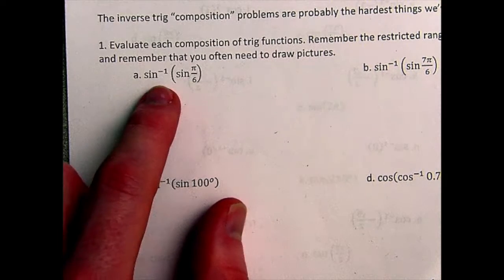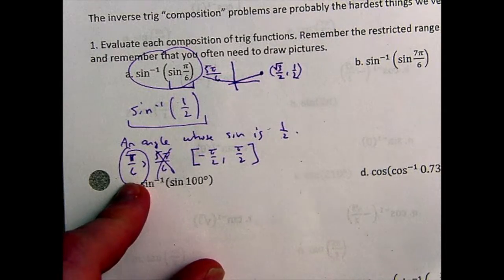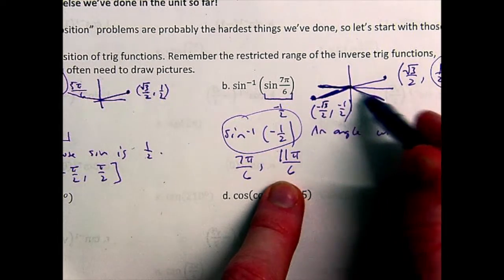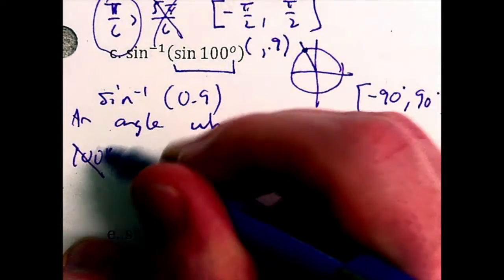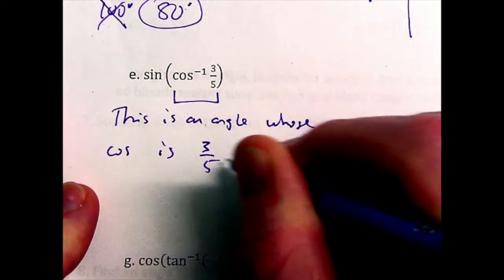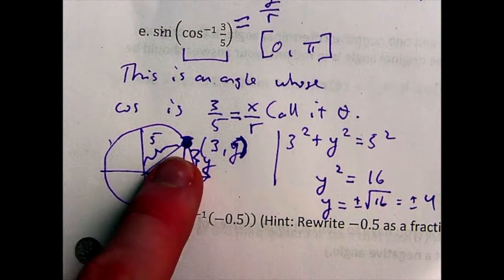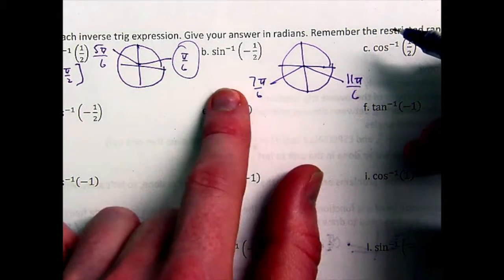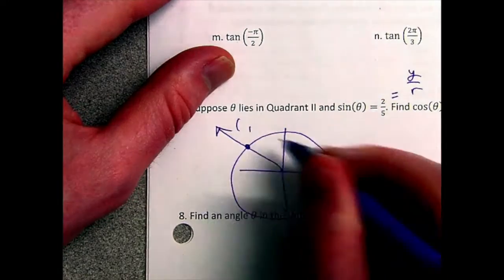Trigonometry Day 7: Review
I do a few of the harder problems from the review packet.